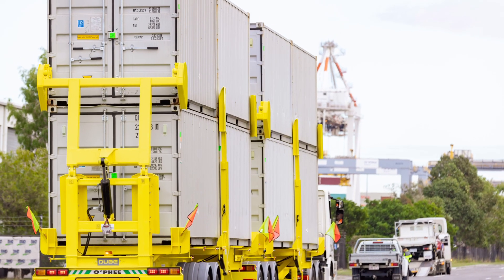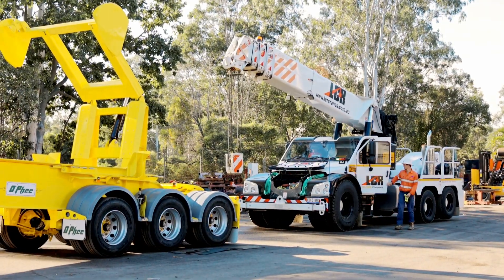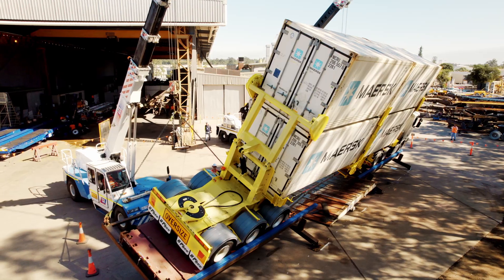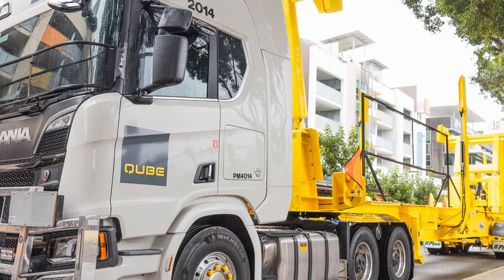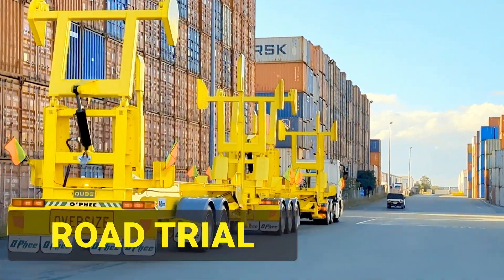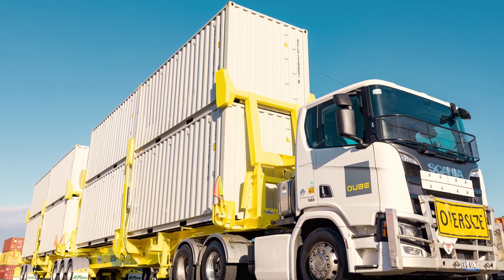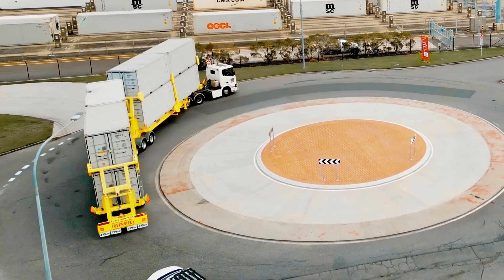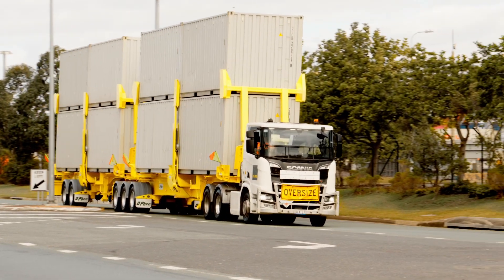O’Phee ‘London’ Container Double Stack Super B Double SKEL Trailer Combination| The Drake Group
A world-first O'Phee 'London' Double Stack Container Super B Double SKEL Combination with a fully Australian compliant load restraint system, is capable of carrying up to eight empty 20 foot containers at a time or four 40 foot containers. This vehicle significantly increases productivity and efficiency by 100% over current existing Super B Double combinations in a single journey. By reducing the number of vehicle movements to transport containers, it also improves safety for the driver and road users whilst ultimately helping reduce emissions.

Our groundbreaking trailer design was particularly significant and deserving of a codename to maintain confidentiality and protect the integrity of the design. Inspired by the iconic red double decker busses of London we internally referred to this design as “London” and ensured only stakeholders, including our customer and government regulatory bodies knew it to control the flow of information and maintain a competitive advantage in the market.  This codename became symbolic for its innovation, efficiency and productivity.

The 'London' has also been designed to run as a Super B triple which means it can carry up to a dozen 20 foot, or six 40 foot containers.